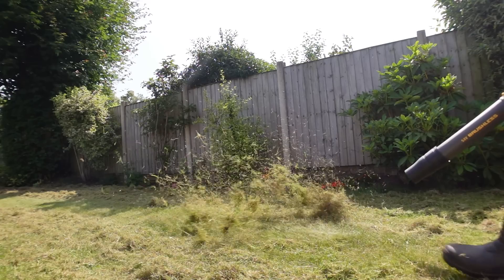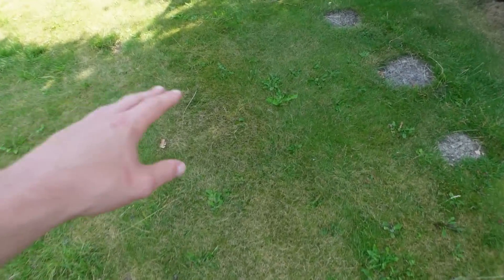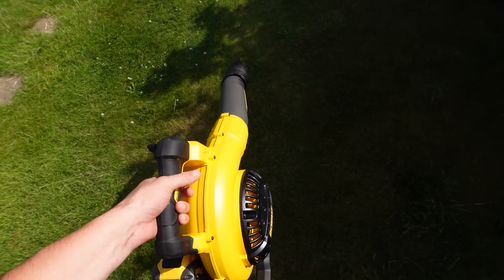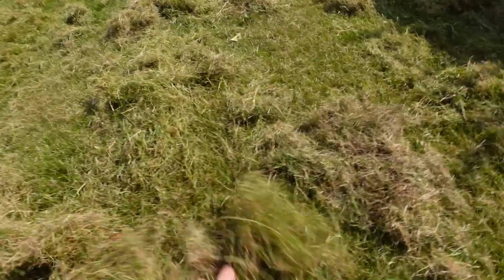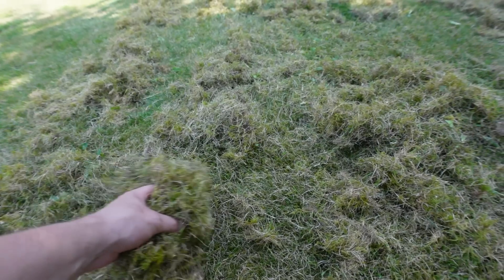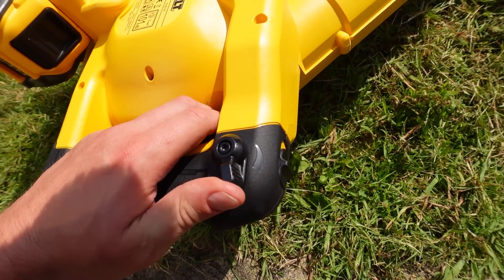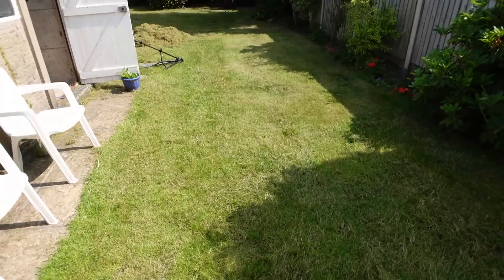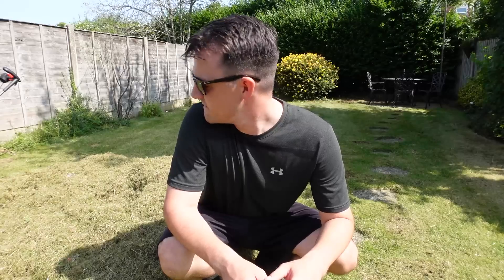How to SCARIFY A Lawn? (Before and After)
Amazing Dethatch and moss removal at this old property. I could not believe how much material was removed and an impressive clean up from the DeWALT 54v Flexvolt Blower!

🇬🇧 DeWALT Blower
🇺🇸 DeWALT Blower

🇺🇸 Lawn Scarifier

My Lawncare Shop - Best Prices Direct!

💦Watering💦
Hoselock pro (for seeding too)